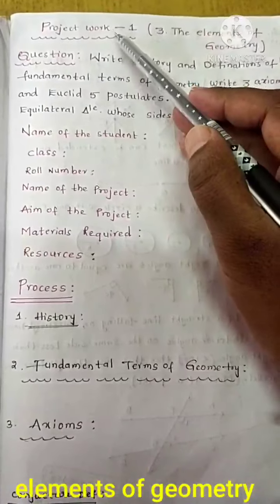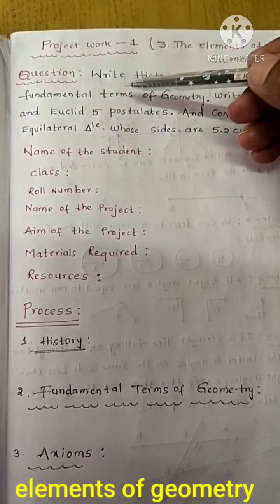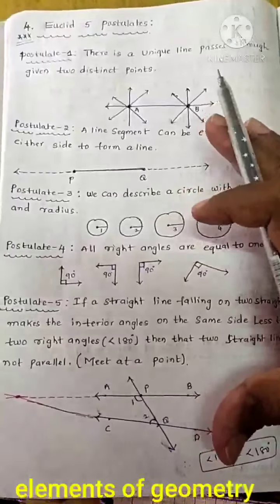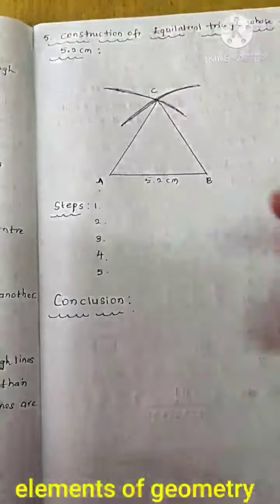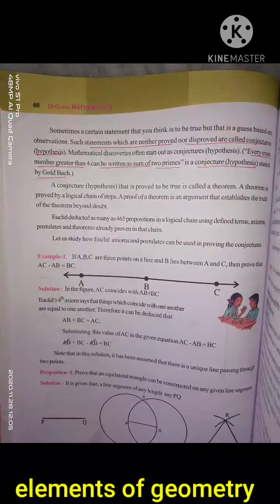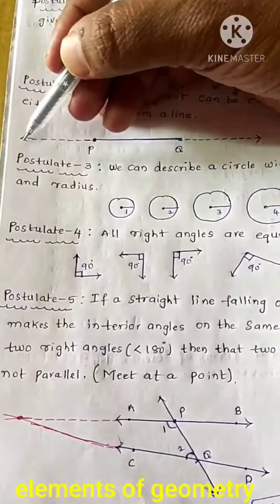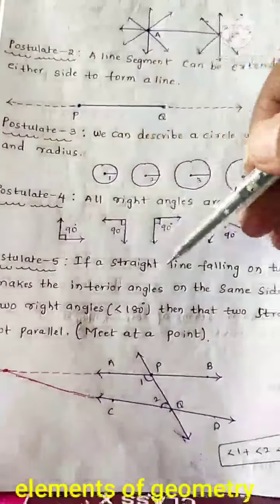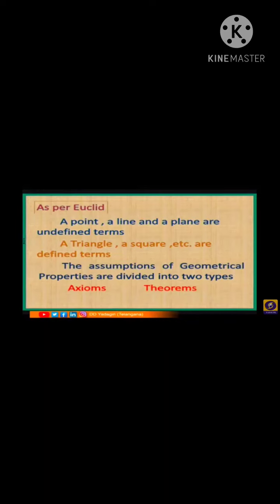The Elements of Geometry